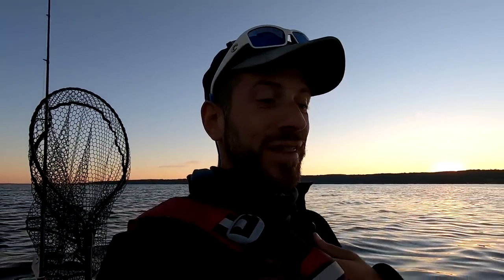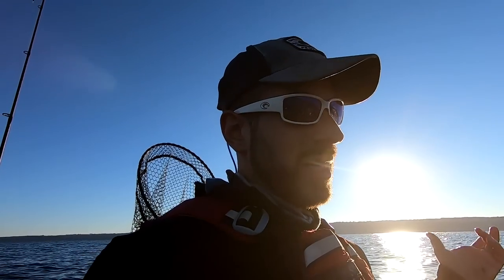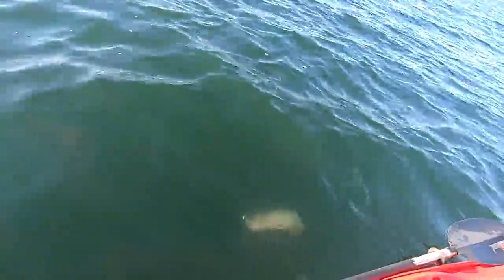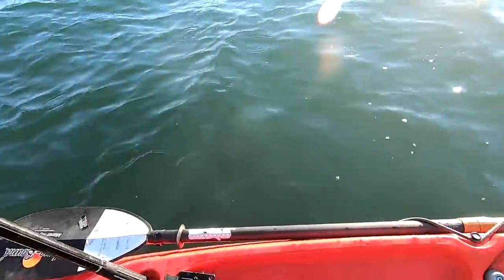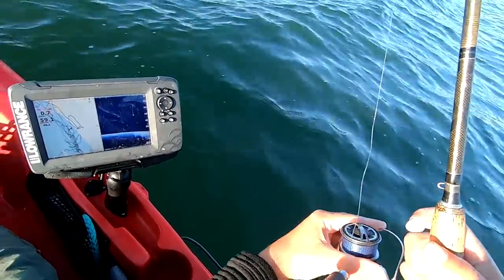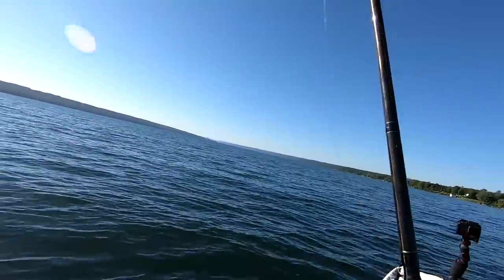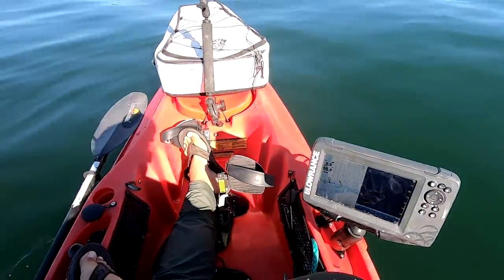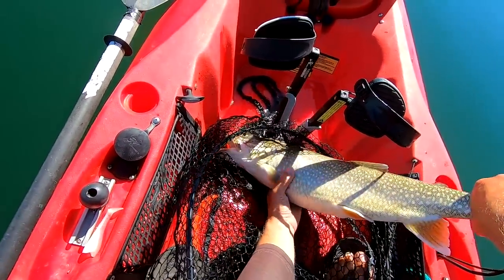They Live In The Deep (Trout Jigging)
Visiting the folks this week and made a stop at the finger lakes. Jigged about 10 lakers on mini macks. Mark them cruising on the bottom or stop and bait to get the big one!

12lb Flouro Leader

Camera
GoPro 7
Cooler Bag